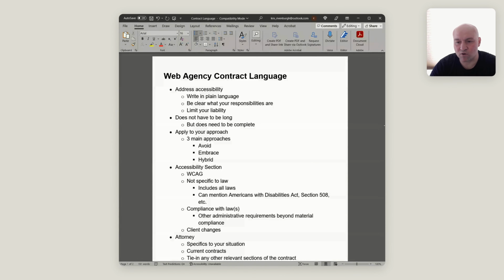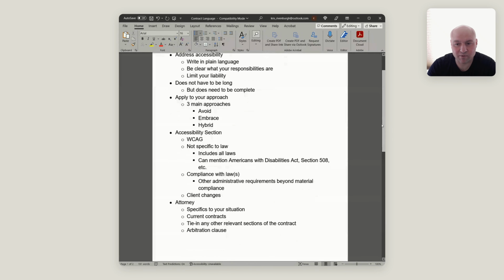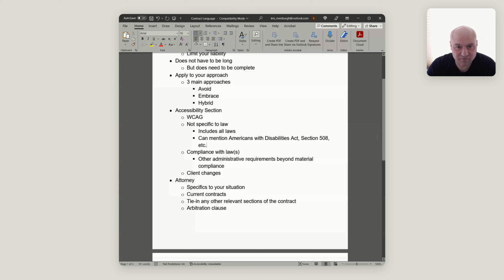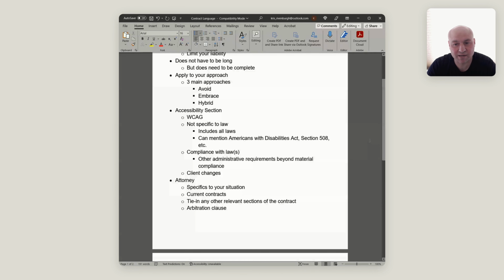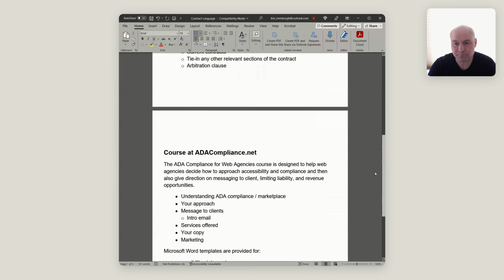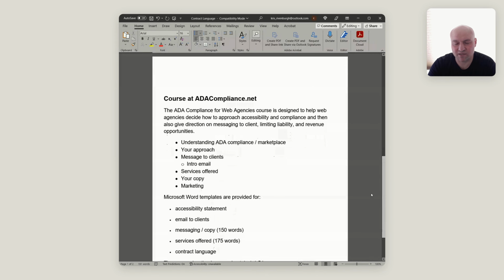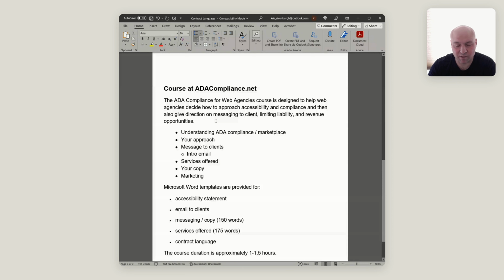ADA Compliance Contract Language for Web Agencies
I've recently consulted with several web agency owners who want to know how to deal with ADA compliance. Digital agencies currently find themselves in a difficult position of trying to both help clients with ADA compliance and reconcile the fact that websites aren't WCAG conformant.

There are several considerations agency owners need to take into account but one is contract language updates. For your contracts, you will likely update them to include an accessibility clause.

I provide a contract language template in my new course, ADA Compliance for Web Agencies: